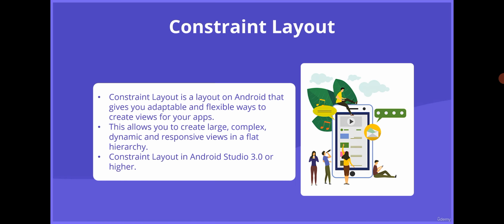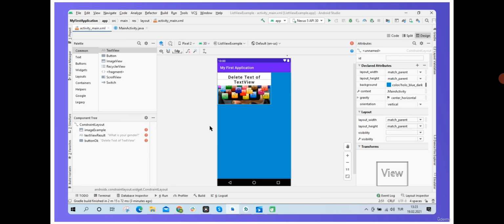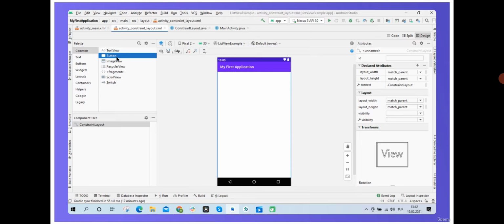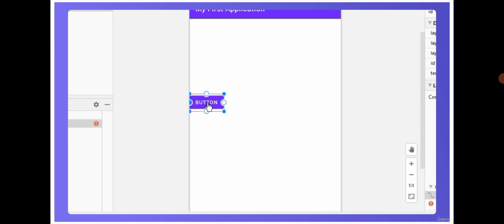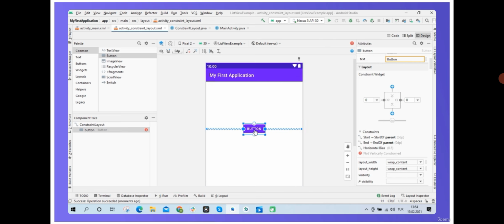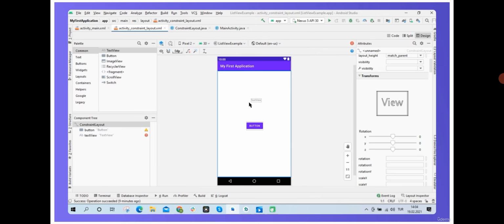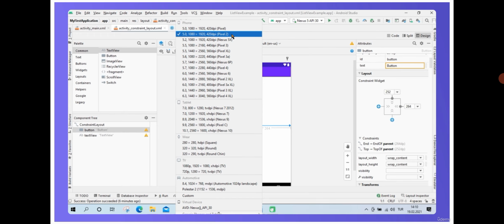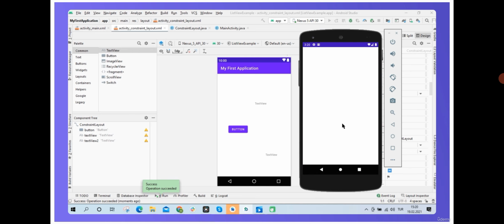Constraint Layout in Android Studio | Section-05 | Part-01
### 🧱 **What is ConstraintLayout?**

ConstraintLayout is a layout in Android Studio used to **design complex user interfaces** easily by connecting or “constraining” one view to another (or to the parent layout).
It helps you position elements (like buttons, text, images) on the screen **precisely**.

Every element you add (like a TextView or Button) can be connected using **anchors**:

* **Top, Bottom, Start, End, or Center**
  You create **constraints** between these anchors to define how a view should be placed.

Example ideas:

* You can make a button appear **in the center** of the screen by constraining it equally to the top, bottom, left, and right of the parent.
* You can make a text appear **below** an image by connecting its top to the bottom of the image.

### ⚙️ **Main Features**

* You can **drag and drop** views in the Layout Editor and connect them visually.
* You can design both **simple and complex screens** with fewer nested layouts.
* It helps improve **app performance** by keeping the layout hierarchy flat.

### 🎨 **Useful Tools in Design Editor**

* **Guidelines** → Invisible lines that help you align elements consistently.
* **Chains** → Used to arrange multiple elements evenly in a row or column.
* **Bias** → Adjusts how close an element is to one side (e.g., 30% from top, 70% from bottom).
* **Barriers** → Help align multiple elements dynamically based on their size.

### ✅ **Why Use ConstraintLayout**

* Easier visual design.
* More flexible and responsive UI.
* Works well for all screen sizes and orientations.

Would you like me to explain the **difference between ConstraintLayout and other layouts** (like LinearLayout or RelativeLayout) next?